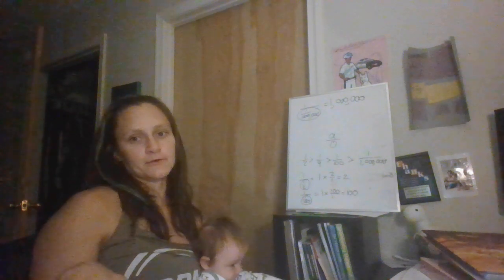CC Math Map:6 Division part 2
Pages 5 to 8